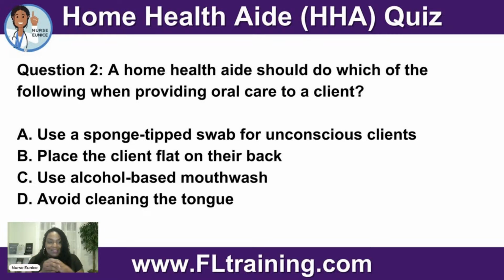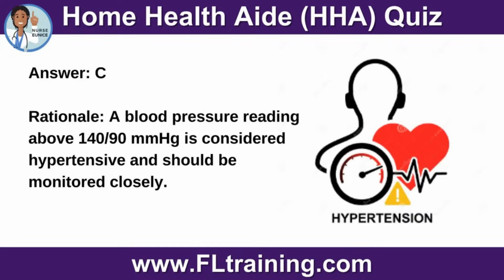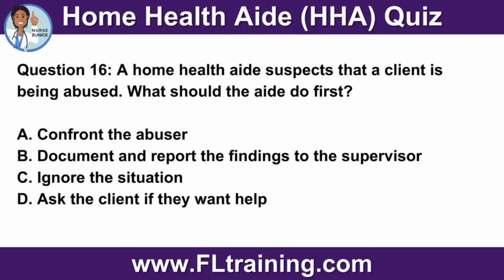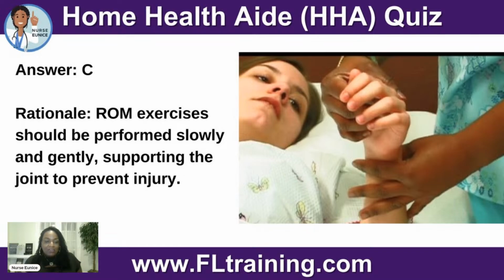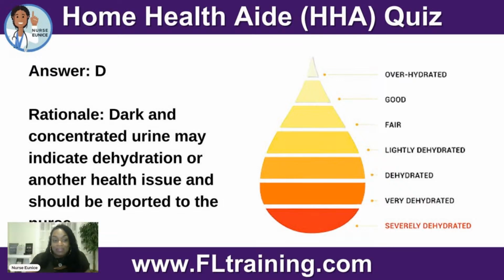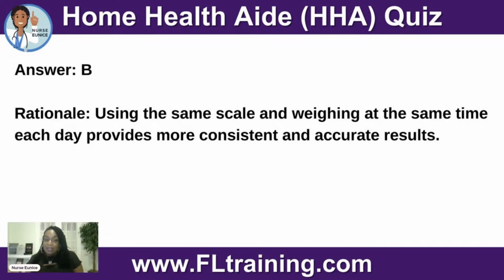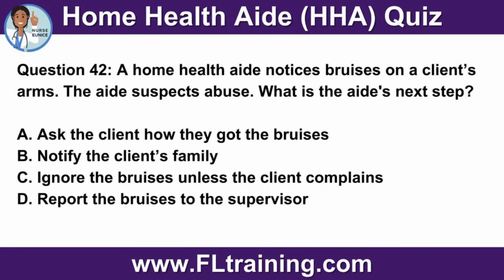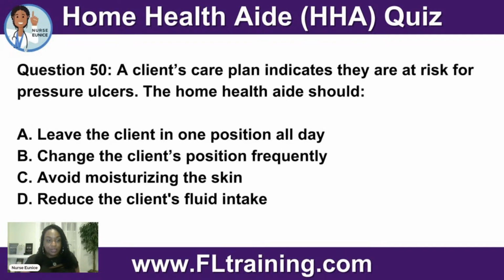🏡 Home Health Aide (HHA) Quiz with Nurse Eunice 🩺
Are you ready to test your knowledge as a Home Health Aide? Whether you're preparing for the exam or just brushing up on your skills, this quiz is perfect for you! 🚑📚

to sign up for classes and download more free resources.

What is a Home Health Aide?  A Home Health Aide (HHA) 🏡👩‍⚕️ is a caregiver who helps people, especially the elderly or those with disabilities, live safely and comfortably in their own homes. They provide support with daily activities like:

- Personal care 🛁 (bathing, dressing)
- Mobility assistance 🚶‍♀️ (helping people move around)
- Meal preparation 🍽️ (cooking healthy meals)
- Housekeeping 🧹 (cleaning and organizing)
- Monitoring health 🩺 (checking vital signs, ensuring medication is taken)

HHAs offer essential care that helps people remain independent and healthy at home. 🌟❤️

Want more quizzes like this? Let’s grow together, and remember: Care with compassion! ❤️